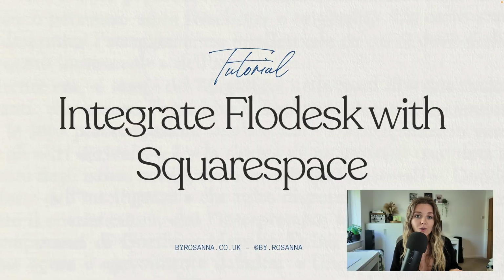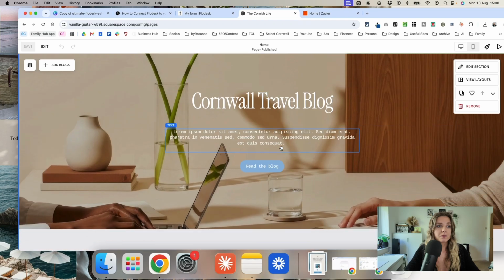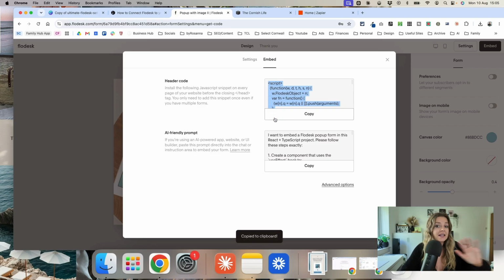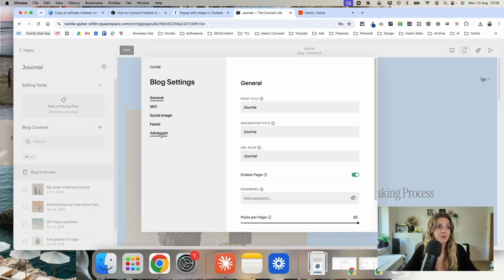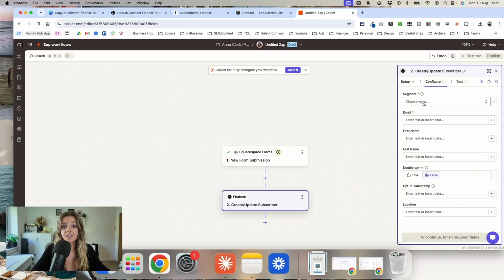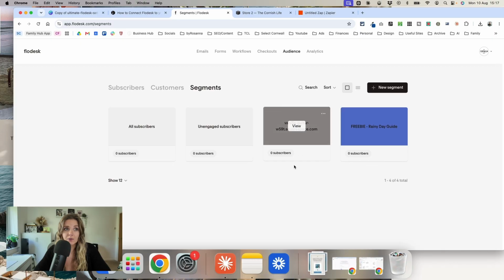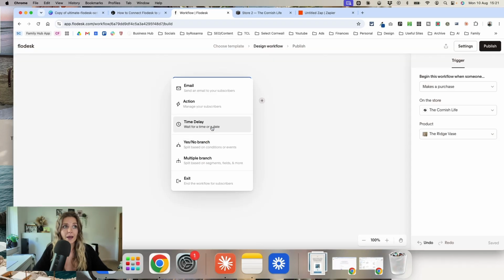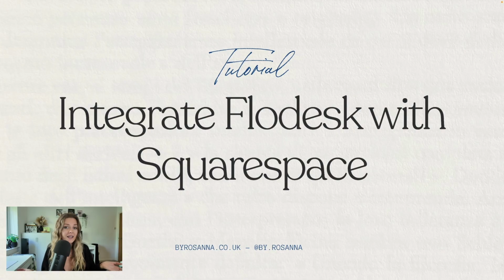4 Ways to Integrate Flodesk with Your Squarespace Site | 2026 Flodesk Tutorial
Easily connect Flodesk to your Squarespace website with this Flodesk tutorial - including embedding sign up forms, pop up forms, connecting your Squarespace contact form to Flodesk, AND connecting your Squarespace ecommerce customers to automatically be added to Flodesk too.

code: 00G2QH

💌 If you're not sure why you would use Flodesk vs Squarespace's own 'email campaigns' tool, check out this blog post

Timestamps:
01:00 - How to embed a Flodesk sign up form on Squarespace
03:56 - How to add a Flodesk pop up form to Squarespace
07:40 - How to connect a Squarespace contact form to Flodesk
11:03 - How to connect Squarespace ecommerce to Flodesk

🖥 2 Hour Business Kits
(mini courses that get you a quick win in under 2hrs!)